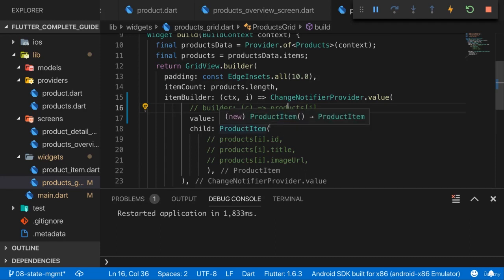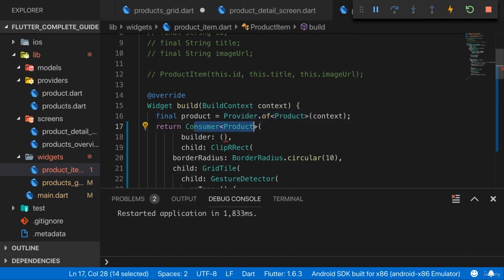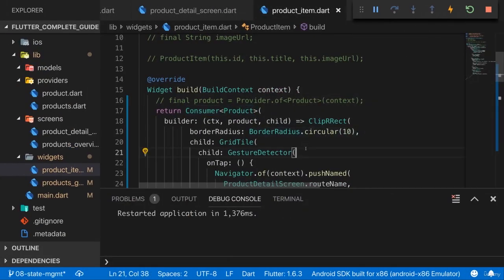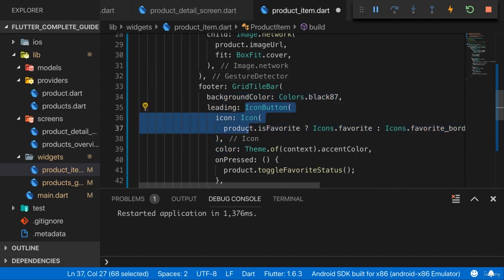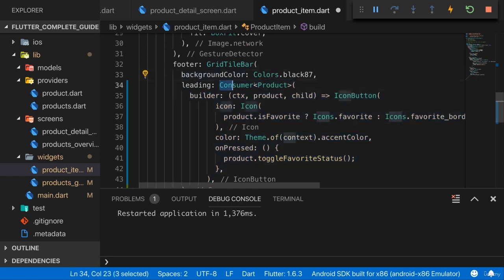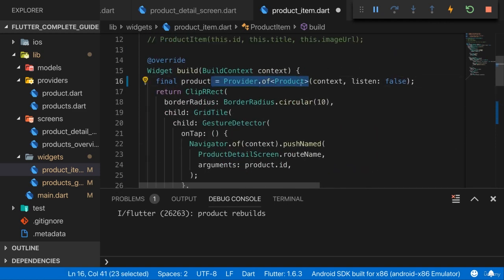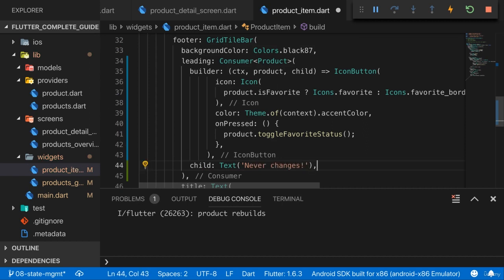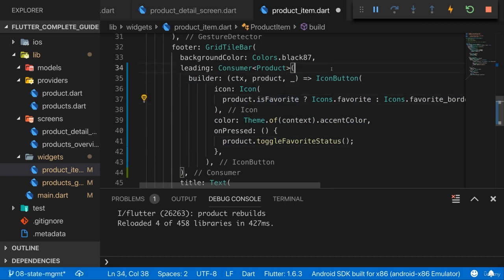015 Using Consumer instead of Provider of